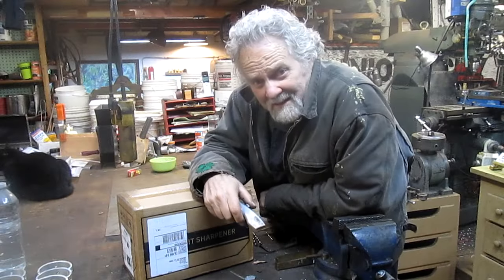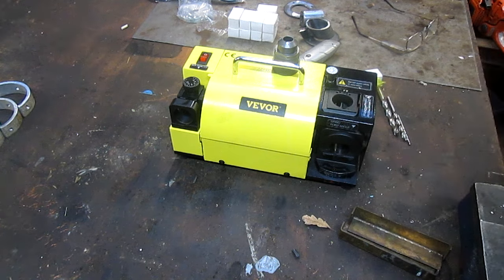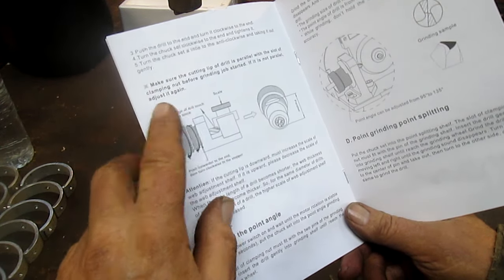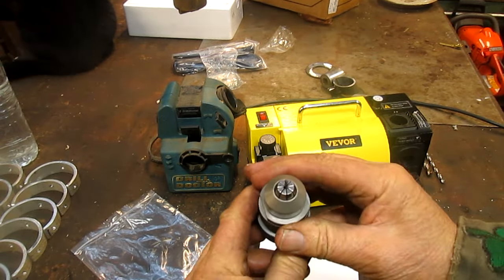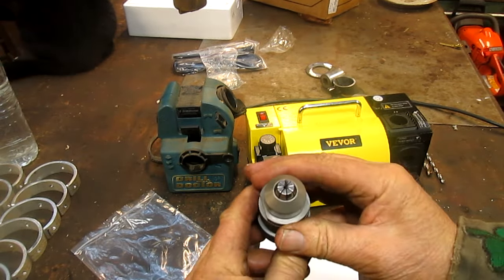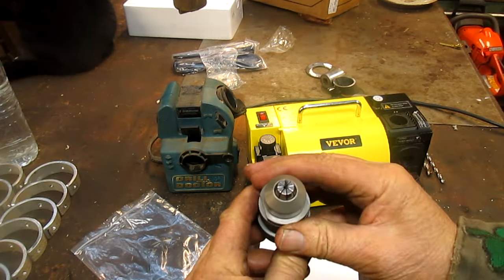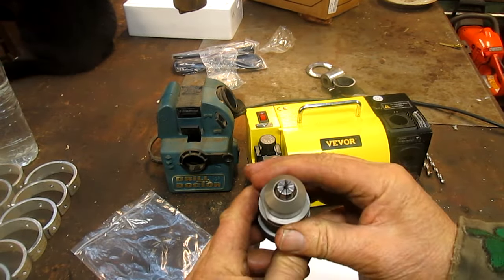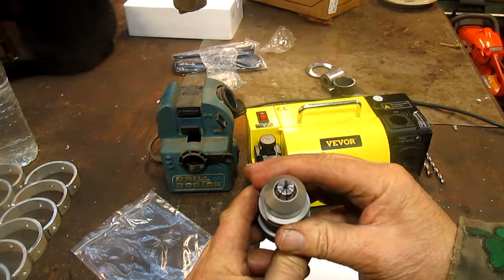Vevor Drill Bit Sharpener Review